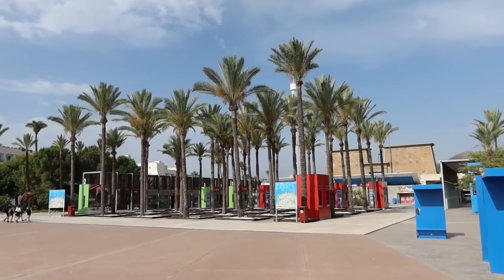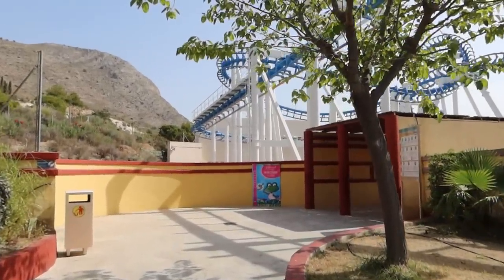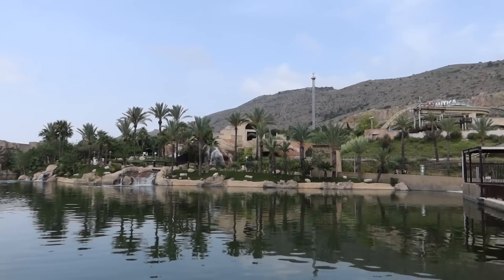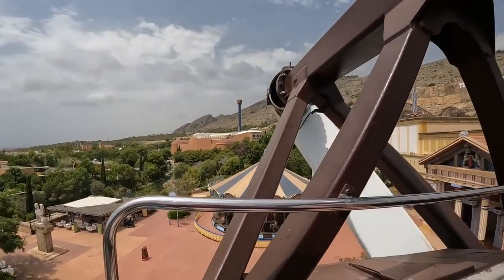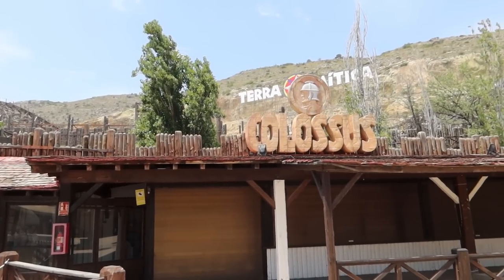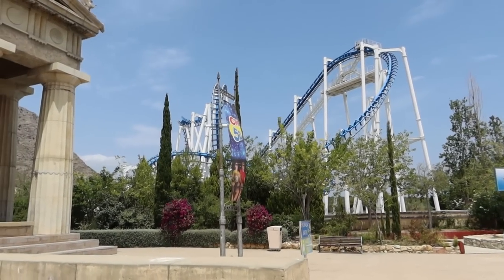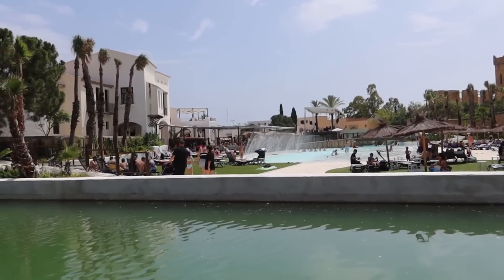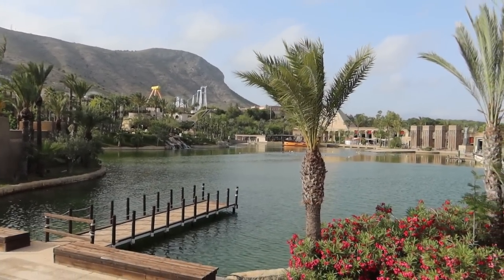Terra Mítica Benidorm Vlog July 2023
Come and join us for a visit to Terra Mítica located in Benidorm, Spain! In this vlog we share on ride POV’s from all of the major rides at the park, including the 3 different roller coasters on offer, along with the water rides. We take you on a tour of this beautifully themed park, experience the awesome interactive dark ride and much more!